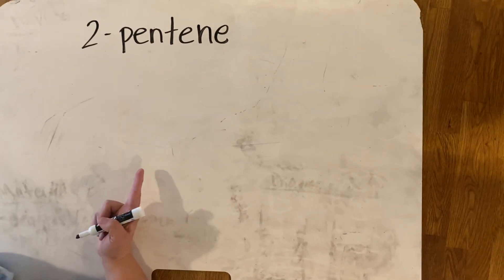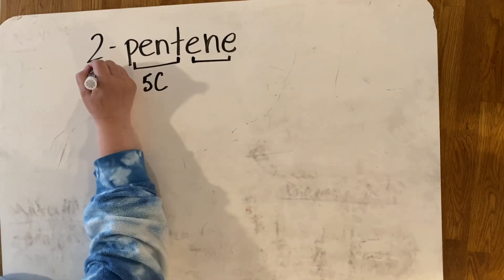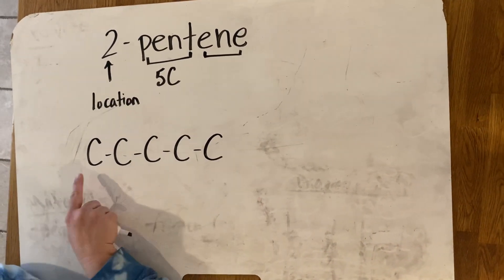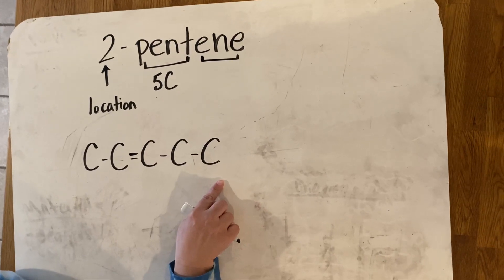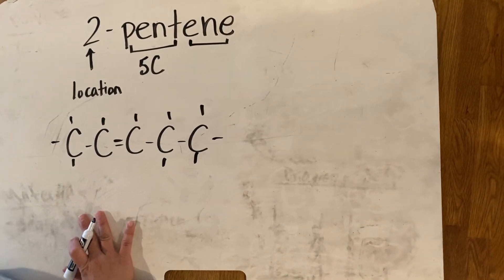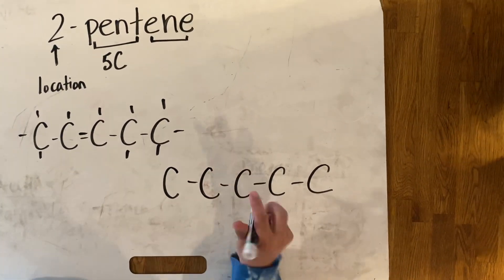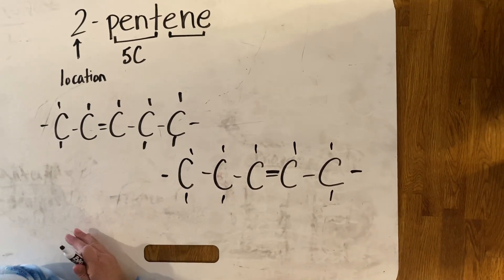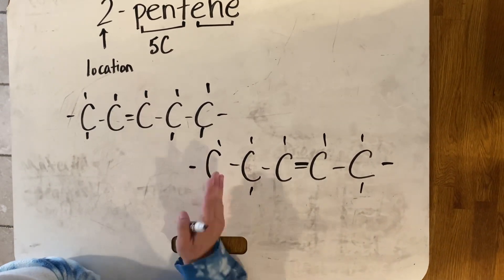Example of drawing 2-pentene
Drawing 2-pentene